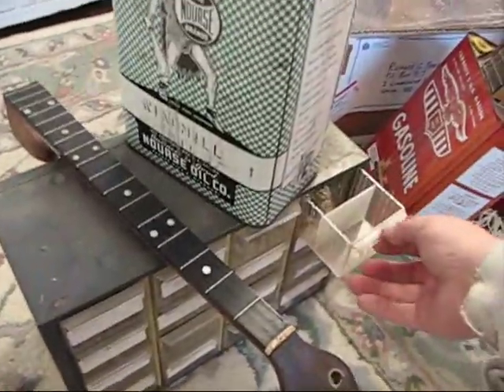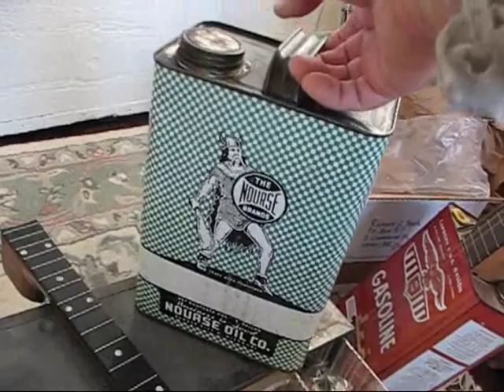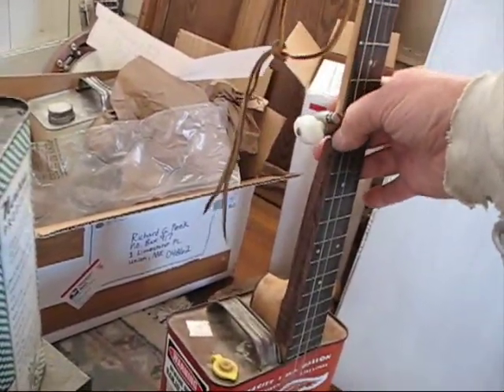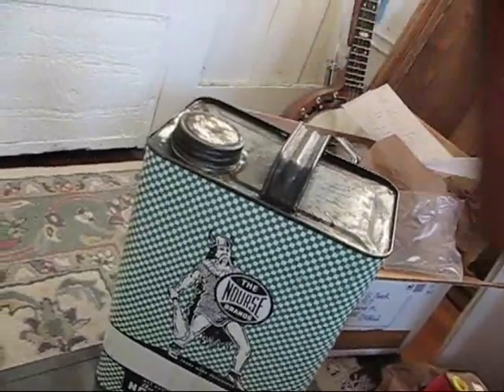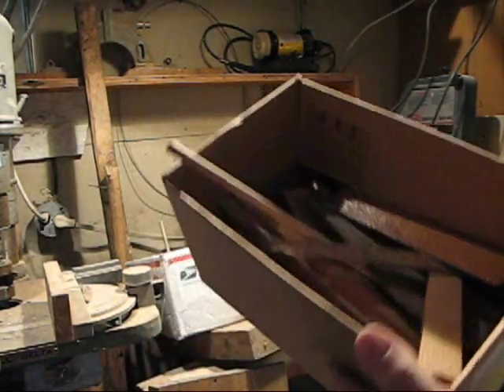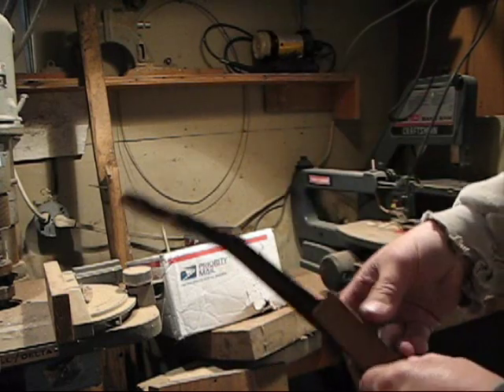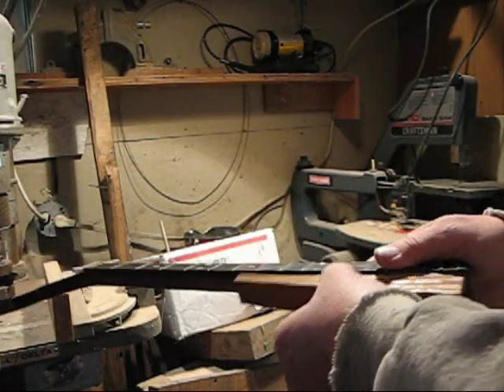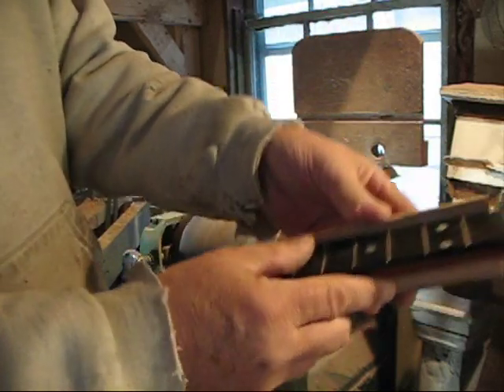How to make a gas can banjo 3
Here’s another real nice looking open back with a gig bag:

Several people have asked me how to make the gas can banjo so I made 11 videos, detailing step by step, how to do this, and also how to make a 5-string conversion on a 4 string banjo neck.   Thanks to mrjrondeau for commissioning the project..